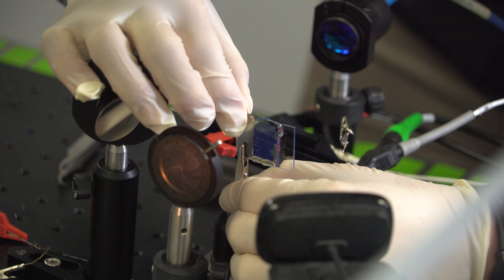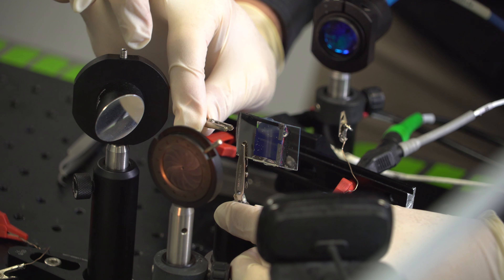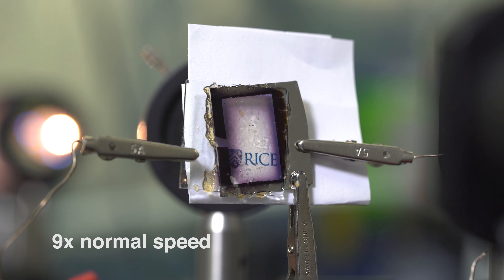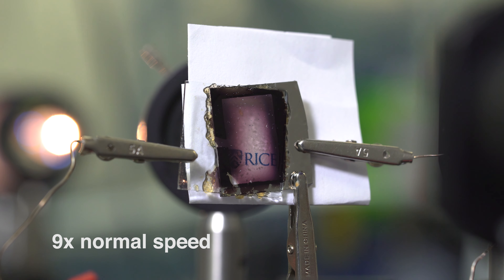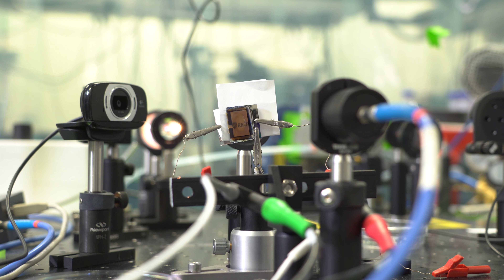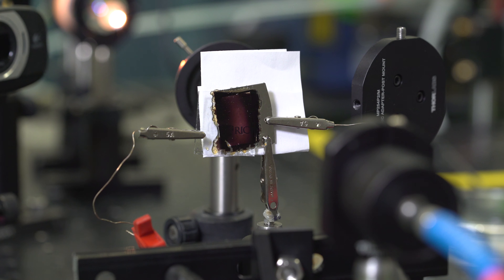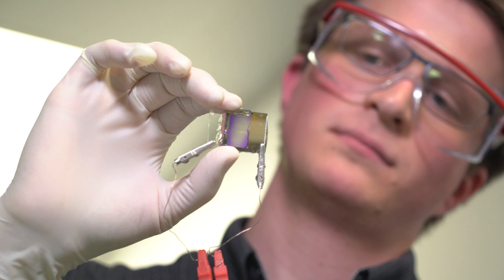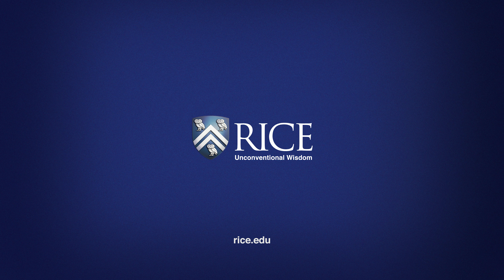Rice scientists create color-changing glass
Research from Rice University's Laboratory for Nanophotonics could expand the color palette for companies in the fast-growing market for glass windows that change color at the flick of an electric switch. A team LANP has used inexpensive hydrocarbon molecules to create a low-voltage electrochromic glass that can turn two different colors. A second variety turns from clear to black when a low voltage is applied.